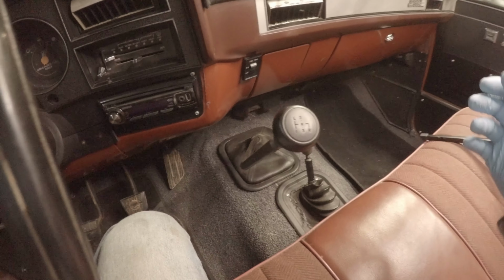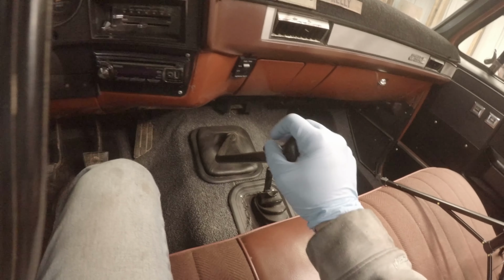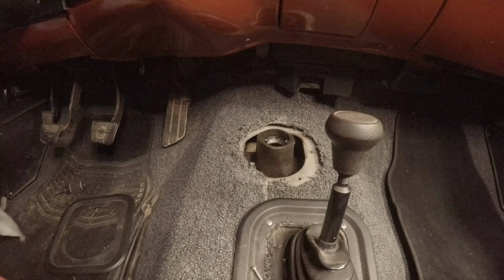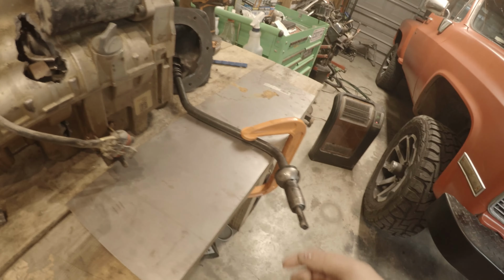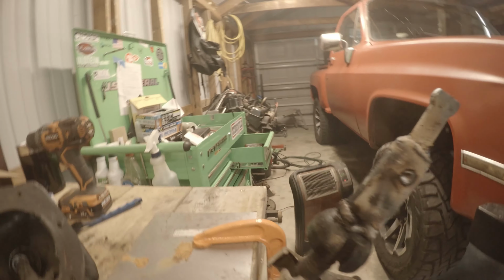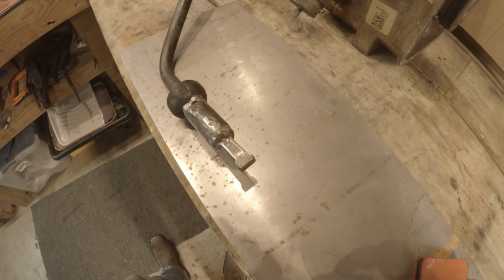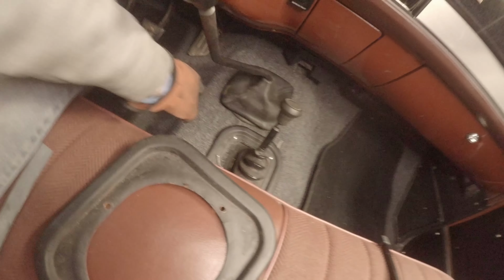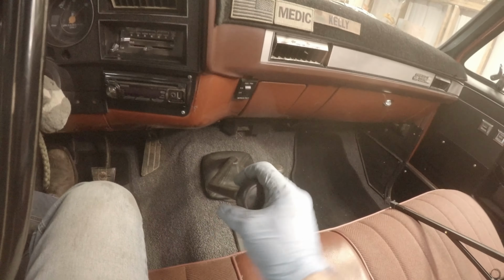SM465 Sloppy Shifter Fix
A budget way to improve shift quality for tough old transmission.